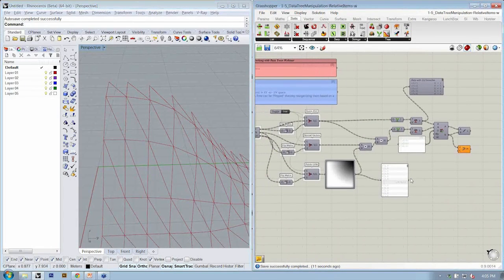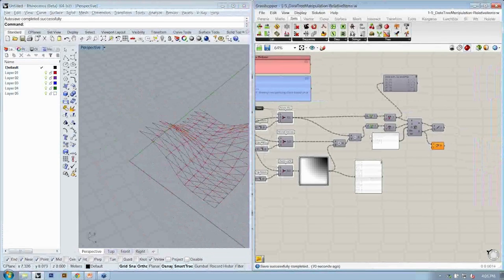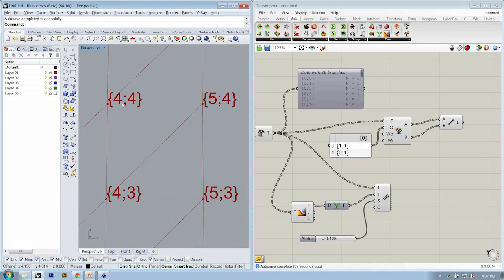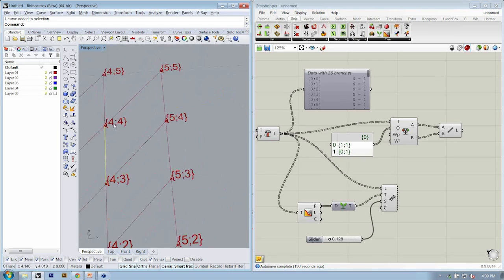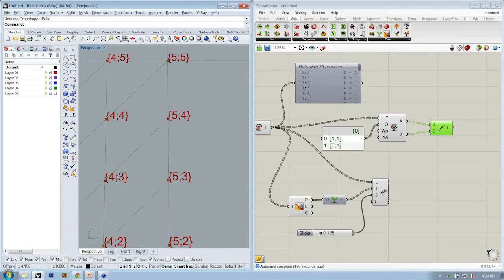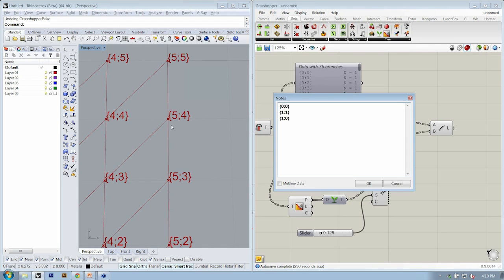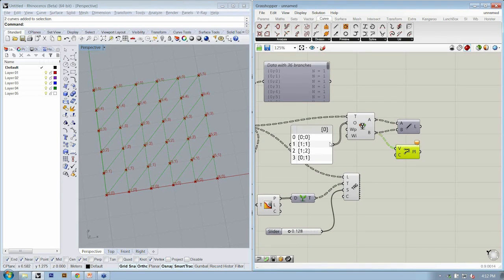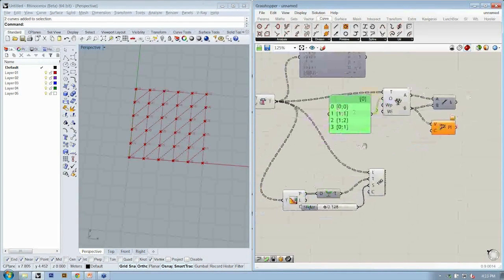Working with Data Trees 10 | Relative Item - Recap